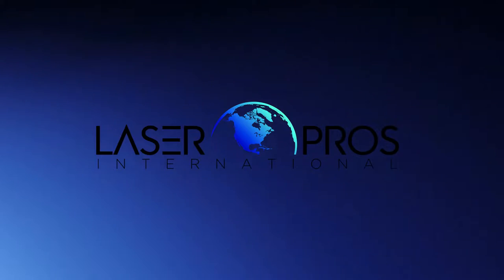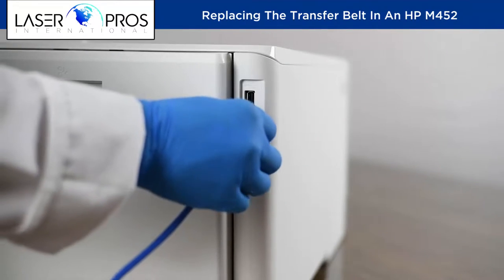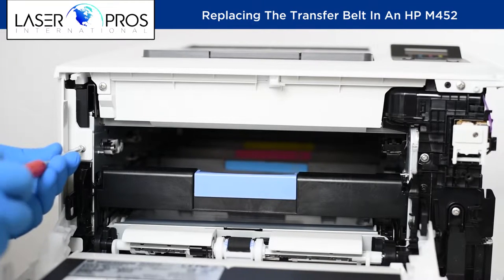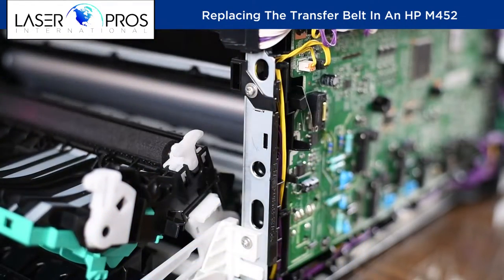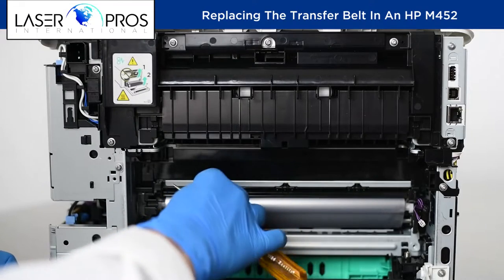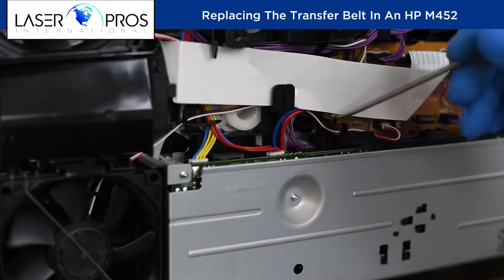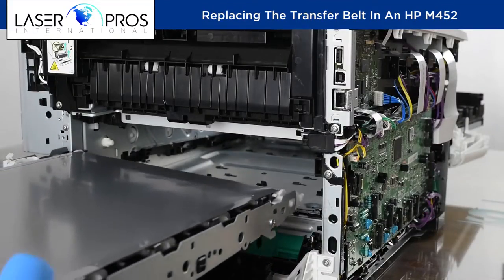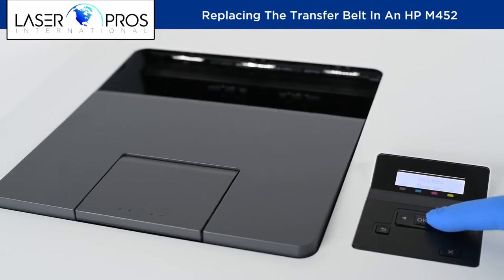Installing The Transfer Belt In An HP M452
Learn how to replace the transfer belt in the following models:

HP Color LaserJet
M452
M454
M455
E45028
M377 MFP
M477 MFP
M479 MFP
M480 MFP
E47528 MFP

Typically the machine will display a 59.F0 error code, signaling that the belt will need to be replaced.